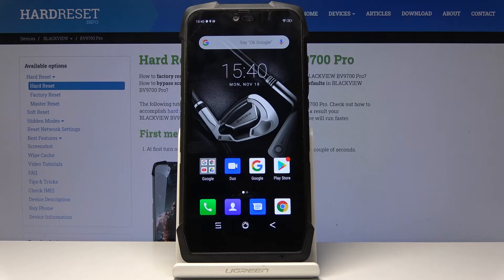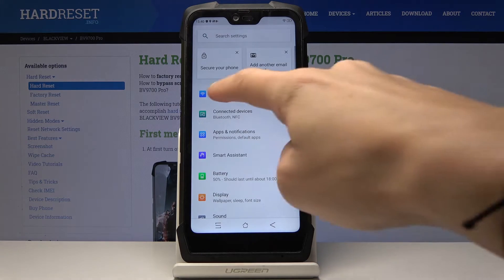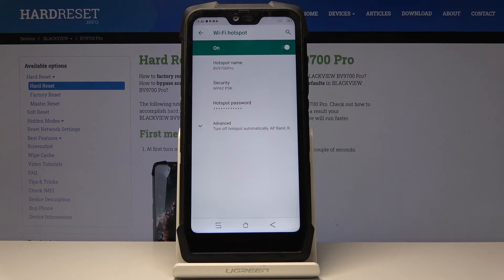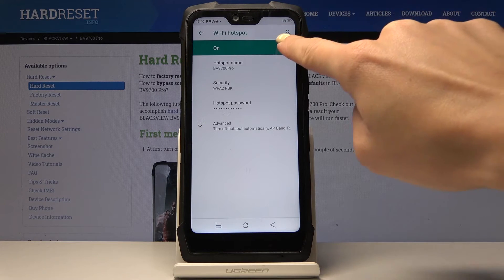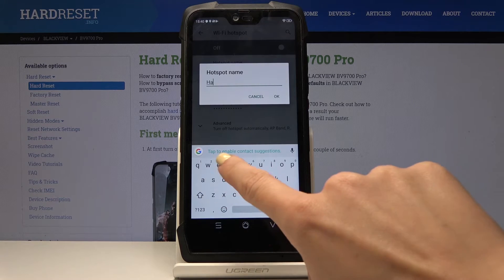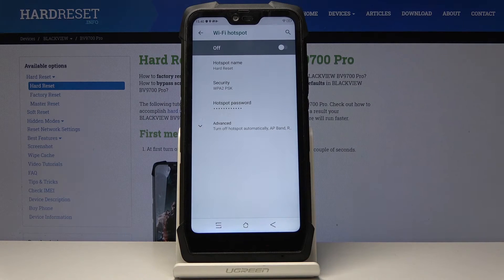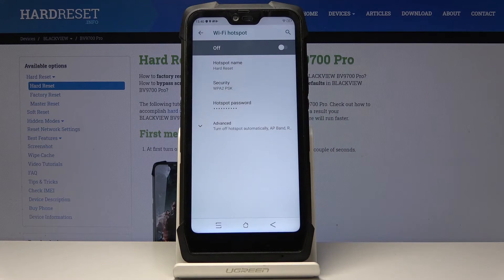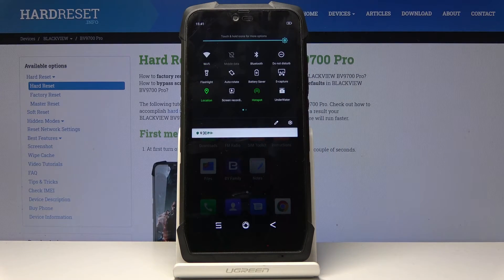How to Create Mobile Hotspot in Blackview BV9700 Pro - Enable Portable Hotspot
Learn more info about Blackview BV9700 Pro:
Take a look at the above video tutorial in order to set up the name and password for your mobile hotspot and then learn how to quickly switch off and on the portable hotspot on your smartphone. We will show you how to share the wi-fi with others with a few simple steps.

How to set up WiFi Hotspot in Blackview BV9700 Pro? How to create Wi-Fi Blackview BV9700 Pro? How to enable Mobile Hotspot on Blackview BV9700 Pro? How to share internet in Blackview BV9700 Pro? How to share Wi-Fi in Blackview BV9700 Pro?